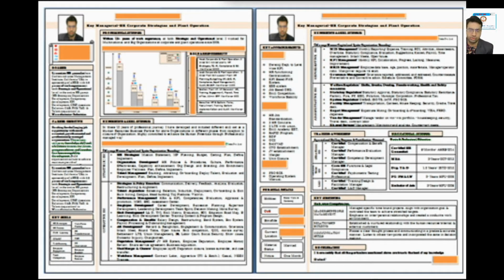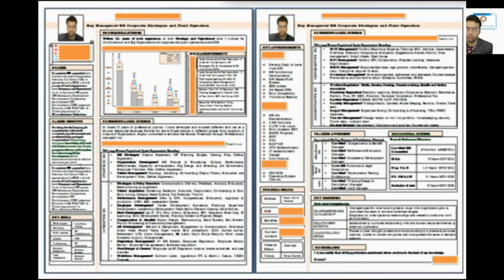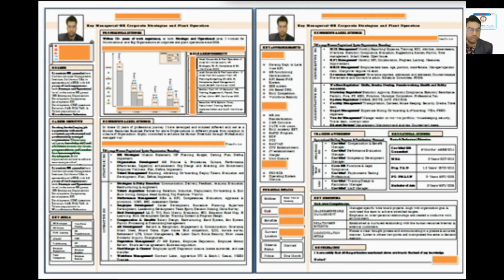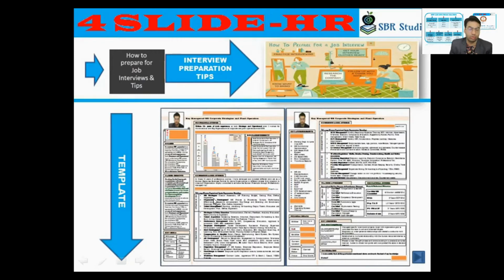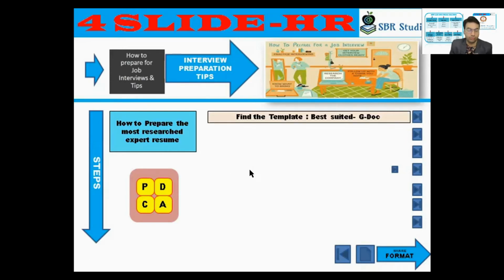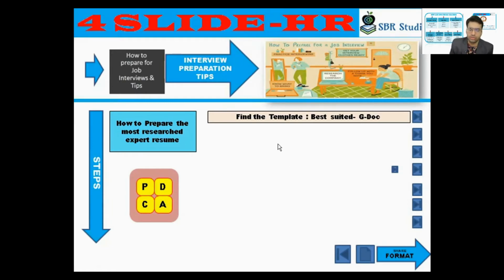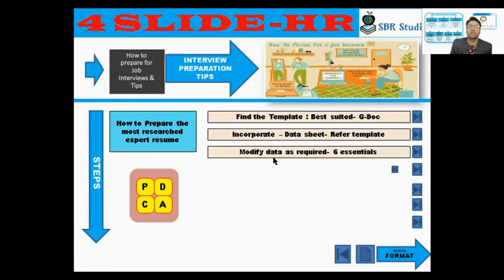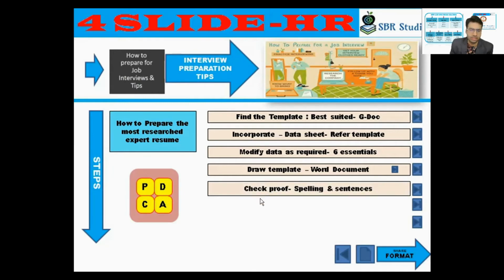🔴Live Demo I Why My resume is the First choice of Recruiter I How to Develop Expert Resume Template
How I Develop My Expert Resume Template I How that Template is the First Choice of Recruiters I 7 Components Keep in Mind When complete the Draft Template for Expert Resume   (Step-by-Step Tutorial)

Okay, I’m going to be honest. I’ve never really liked writing my Resume. I have to worry about grammar, font, and structure and then it comes down to listing down all of my achievements and it hurts to find out that there aren’t that many! But achievements or no achievements, we need a job right?! Because apart from the money it gets you….having a job in the early stages of your career makes you a professional. It makes you disciplined. And both of these combined take you closer to wealth, health, and even love! And the first step to all of it is to write a resume! I know writing a resume might sound complicated, but hey, that’s what I am here for. So it doesn’t matter if you are a fresher or an experienced professional or a homemaker wanting a part-time job, by the end of this video, you’d be surprised at how easy it is to write a resume that will get you an interview call!

So in today’s video, we are going to learn:
1) What interviewers want to see in your resume?
 2) Second, how to structure your resume.
3) And third, I will type a resume with you, so that you know exactly what to put in what section.
4) And I’ll give also give you a bonus tip that will take your resume to the next level.

Before we begin, let me clarify that you are free to tweak your resume the way you want because there is no certified way to writing a resume; the only thing that’s certified is this. That you and I will learn something useful in this series.

Interview Preparation Series:

How to tweak your resume to the hiring manager:
How to prepare for a technical interview:
How to crack face-to-face interview:

KEEP IN TOUCH:
Your Query:
How to prepare for a jam session in interviews
How to prepare for UPSC
How to prepare for coding interviews
How to prepare for upsc without coaching
How to prepare for a job interview
How to prepare for jee mains
How to prepare for HR interview
How to prepare for HR questions
How to prepare for HR phone Interview
How to prepare for telephonic interview
How to get ready for an Interview
What to wear to a job interview
How to dress for a job interview
How to dress for an interview
Tips for Interview Preparation
Dress code and coding for an interview
Power dressing for interview
How to introduce yourself
Interview Question
Dressing culture for an interview
How to prepare for group discussion
How to prepare for an interview
How to Crack Almost Any Job Interview
How to build self confidence
How to be confident in Hindi
How to crack the interview in the first attempt
Must Know Tips to Crack a Job Interview
How to crack interview as a fresher
How to crack interviews in MNC
How to crack situational interview questions
How to crack an interview even if you don't know
Tips to crack a job interview successfully
Tips to Handle Any Job Interview Successfully
Tips for fresher to crack first job interview
How to crack any Technical Interview
How to crack coding interviews
Ultimate Tips to Crack Interview
How to prepare most searchable resume
Interview Question: Tell Me About Yourself